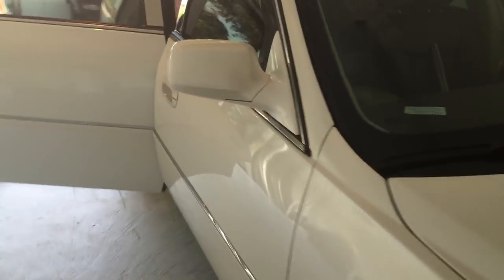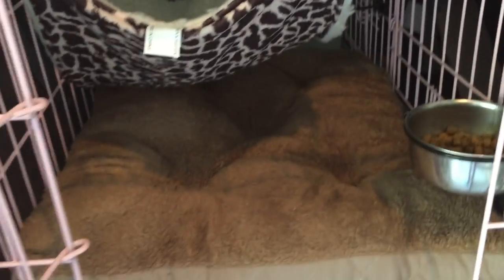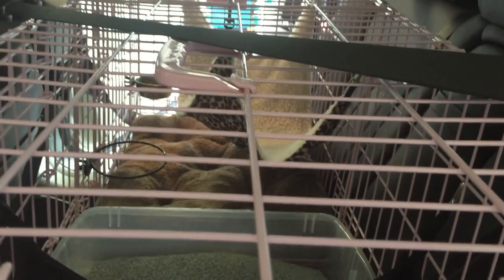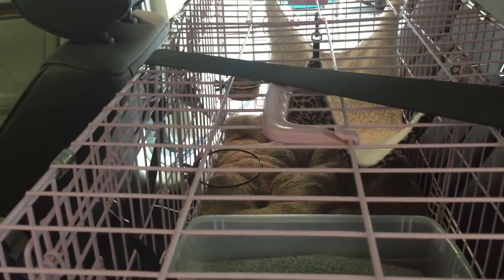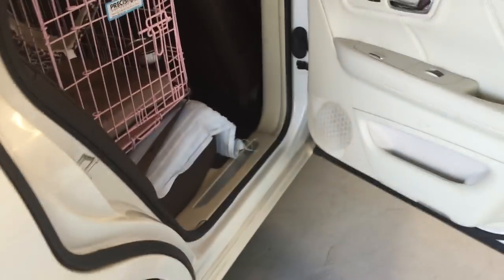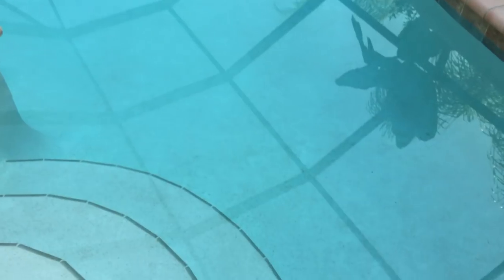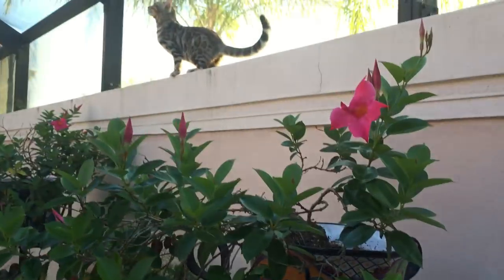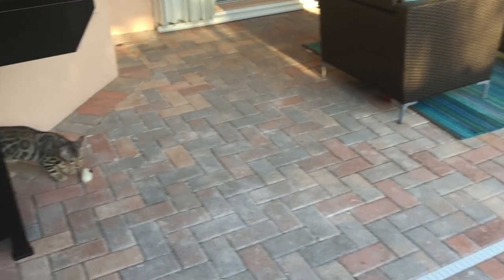Traveling In The Car... With TWO Cats